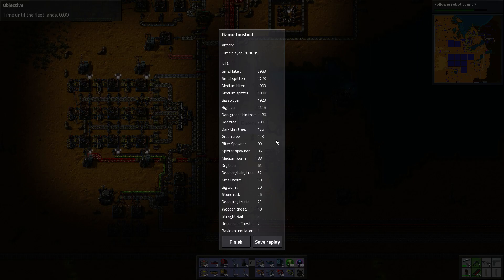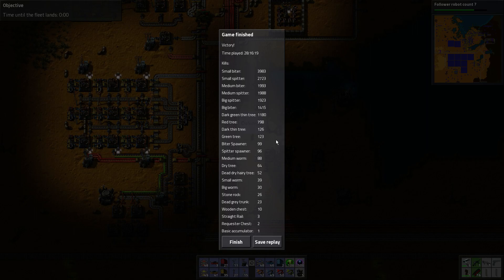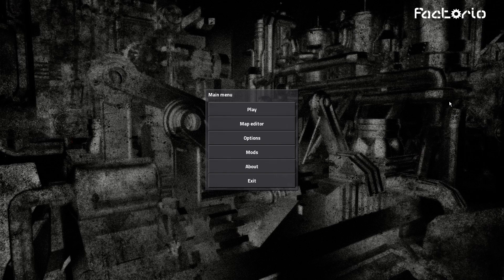Let's Play Factorio Modular Ending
Factorio! Let's Play Factorio modularly. This series will be using a main bus concept whilst making all production modular and self sufficient, this means that there won't be any intermediate products being transported around and everything will be made on location to proper ratios.